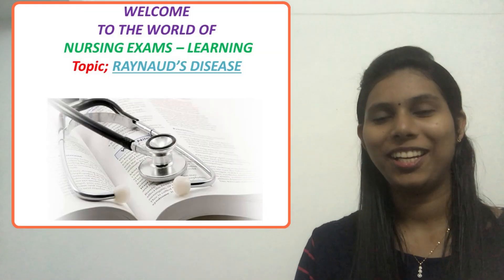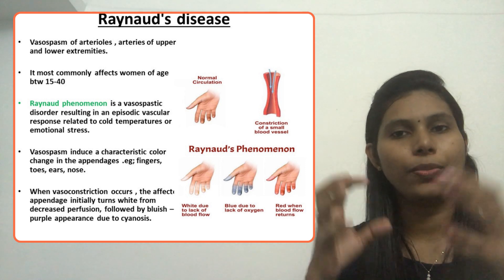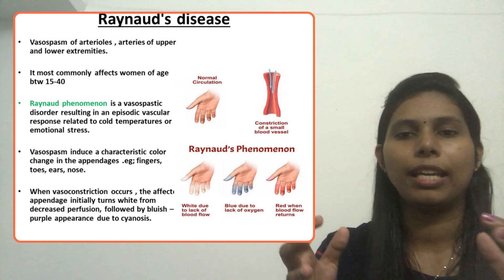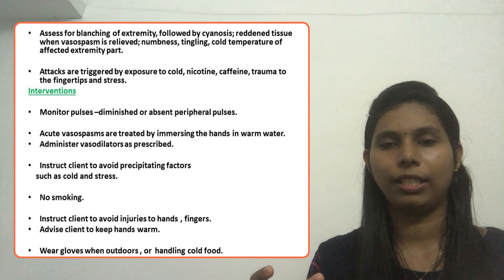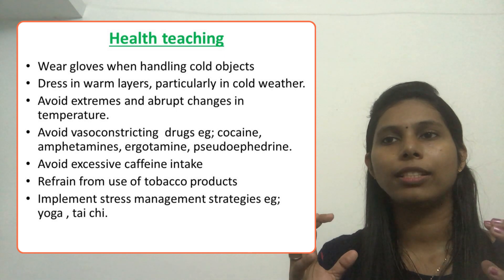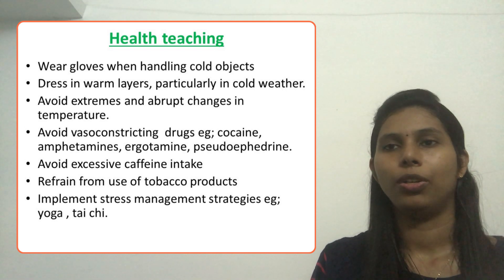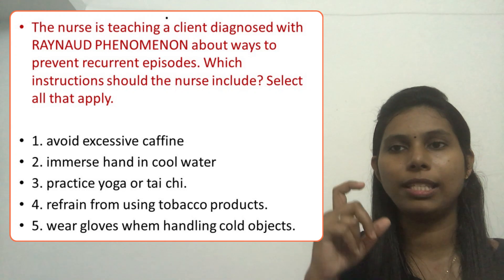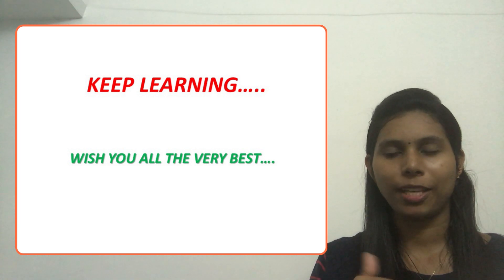Rayunads Disease| nursing exam questions with answers | NCLEX Rn exam | CBT| prometric exams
Hello everyone,
In this video we have discussed about an important condition which students always have some confusion in terms of questions scenarios. - Raynaud’s disease

Detailed discussion along with recently asked real exam questions

For more questions and answers👇🏻

Raynaud’s disease

Cardiovascular system review